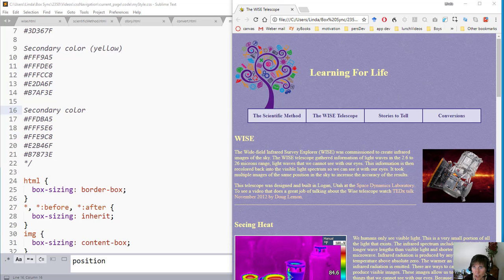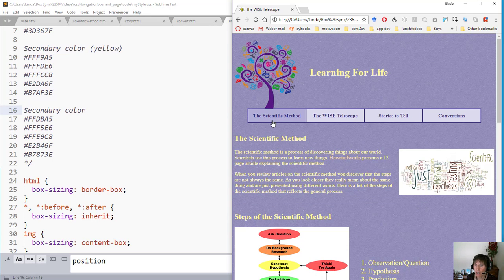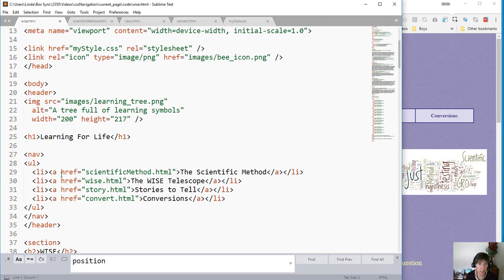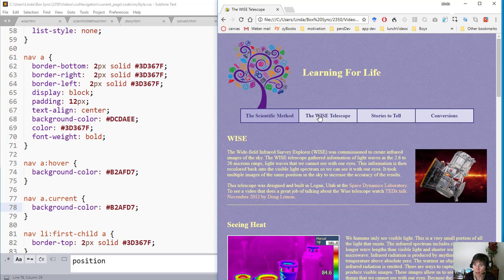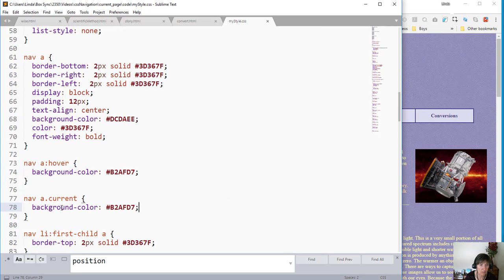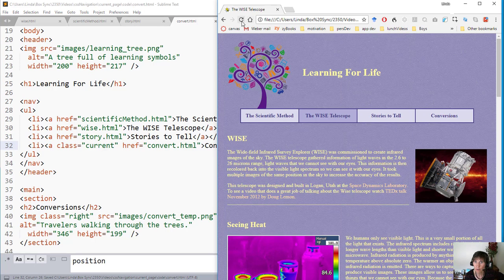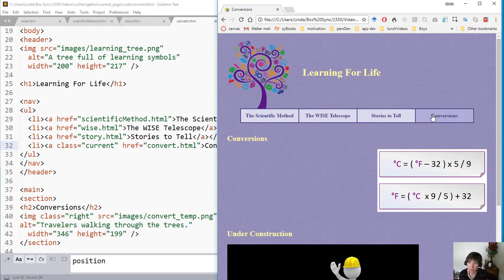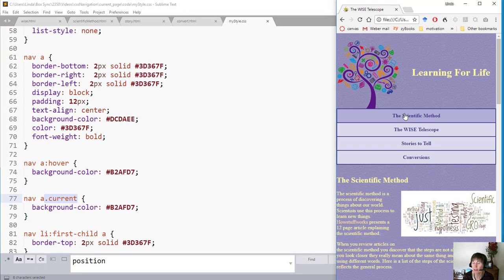Setting the Style on the Active Page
The user is more informed when the navigation makes it clear which is the current page. This video demonstrates how to set the style on the navigation link for the page that is currently active.